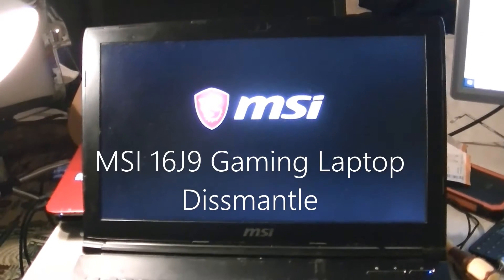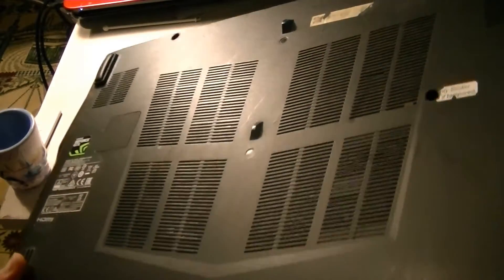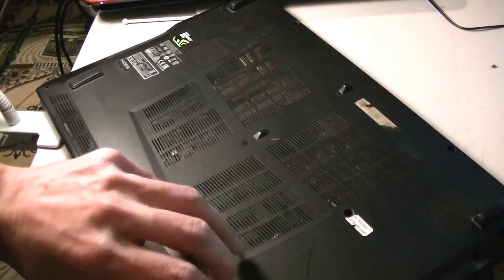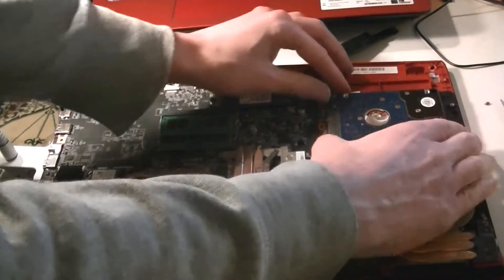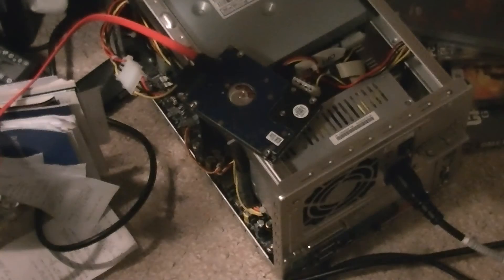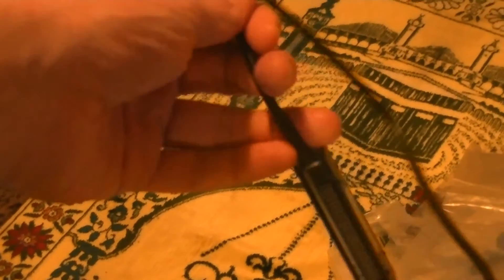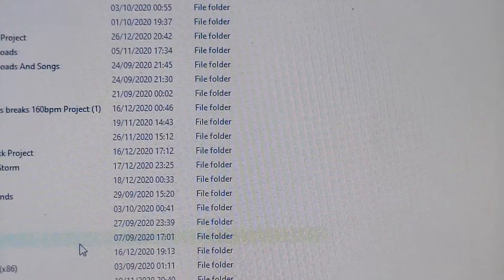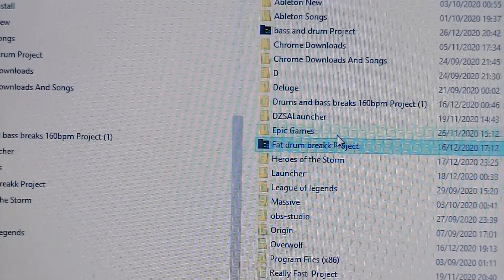MSI Gaming 16J9 Gaming Laptop Dismantle - Hard Drive Removal for retrieval of Data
This video shows you how to dismantle an MSI Gaming laptop, namely 16j9, to remove Hard Disk in order to retrieve the data once you cannot enter it through windows itself.

AJ Computer Specialists
IT Support and Repairs for All